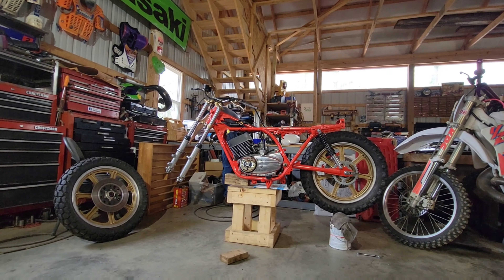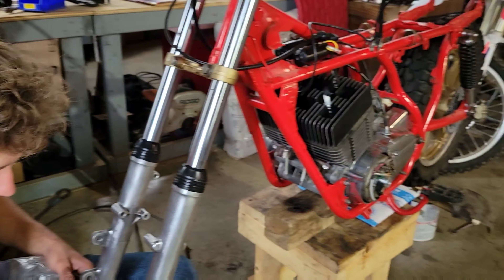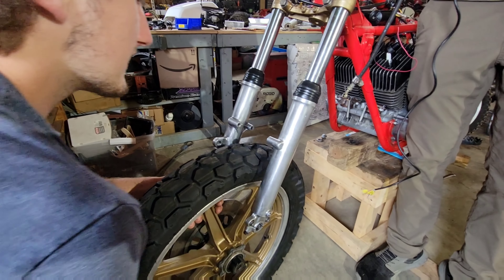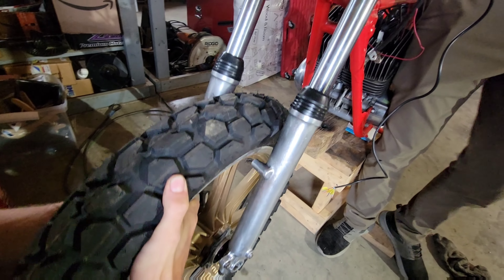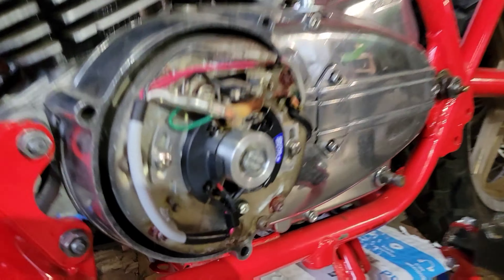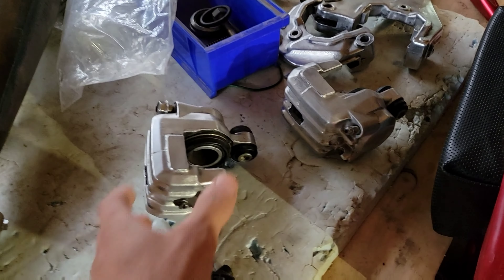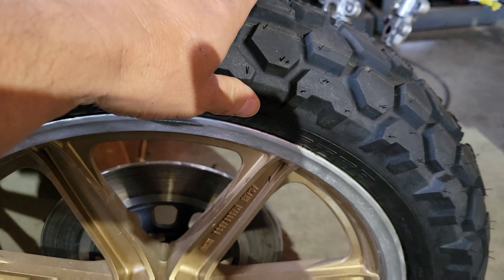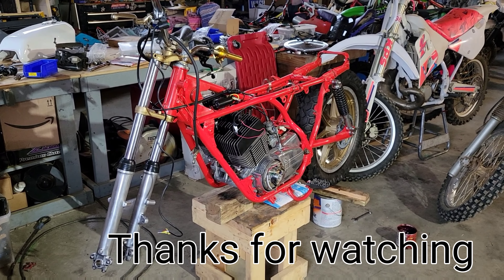Yamaha Rd350 2 Stroke Street bike, With Fat Tires In progress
Our Yamaha Rd350 build is getting close to being finished.  This has been in the works for over a year.